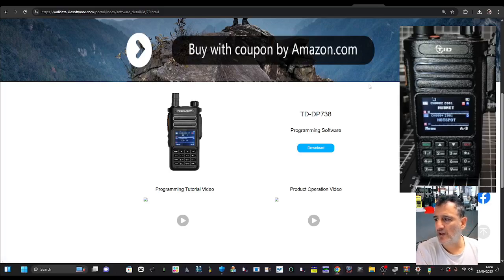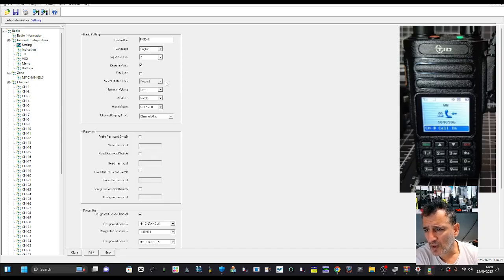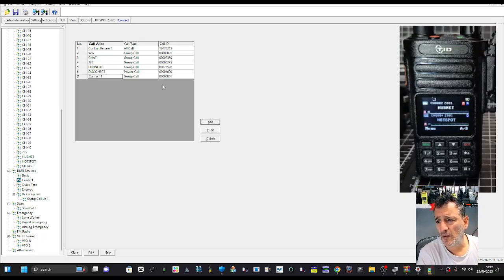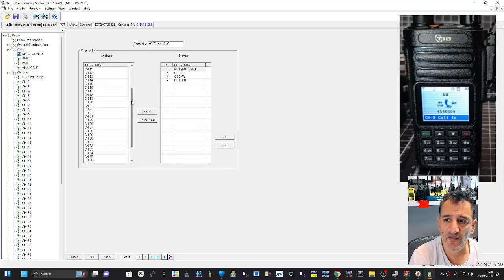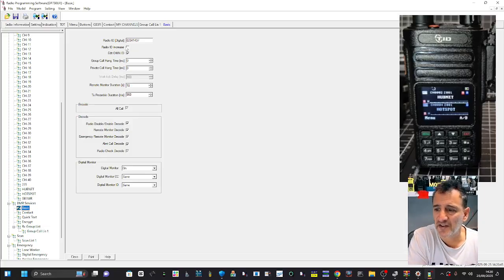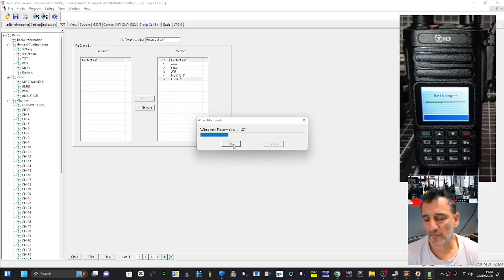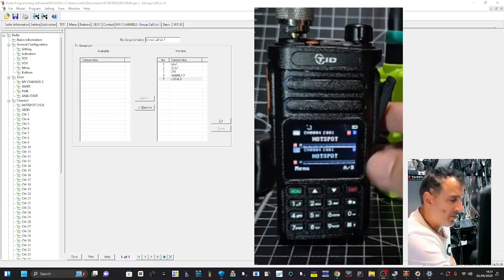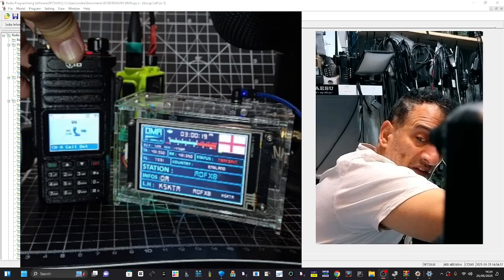UNBOX - TIDRADIO TD-DP738 , DMR ANALOGUE 10 Watt , GPS , Plus CPS Tutorial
TIDRADIO CPS DOWNLOAD
BAOFENG USB CABLE